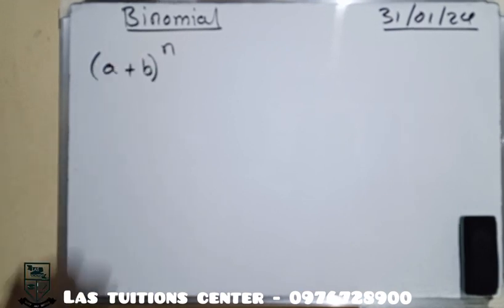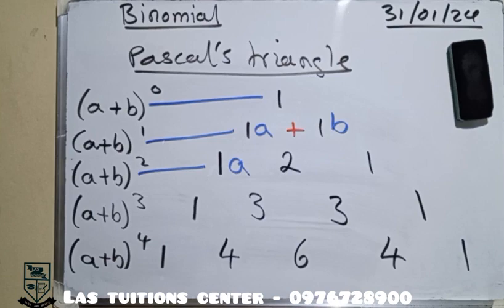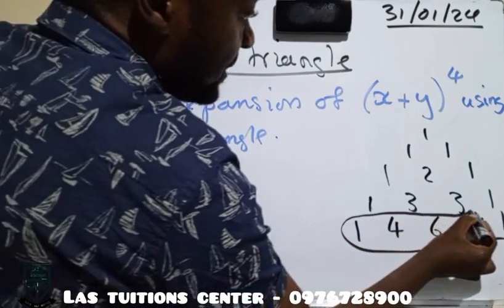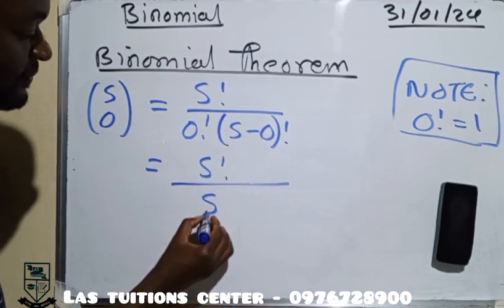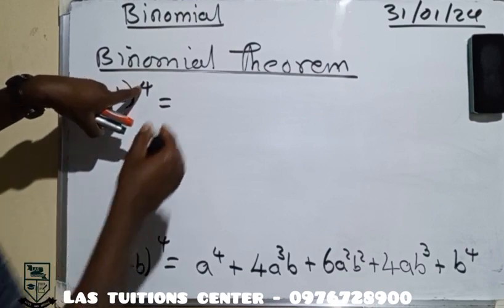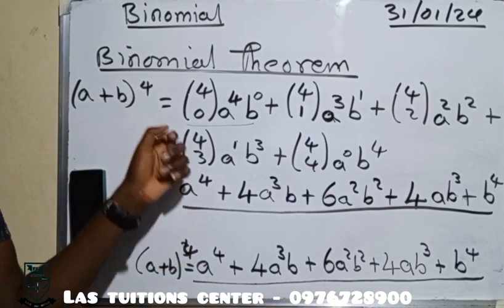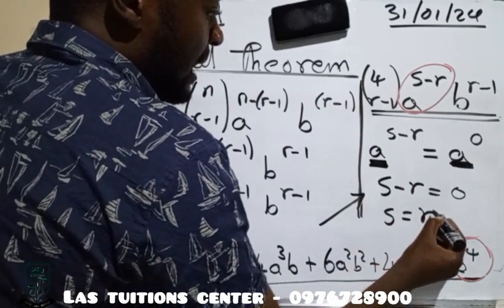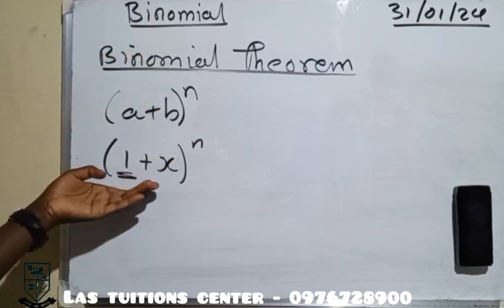binomial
engineering mathematics